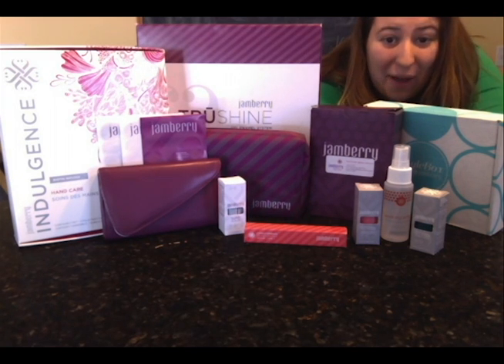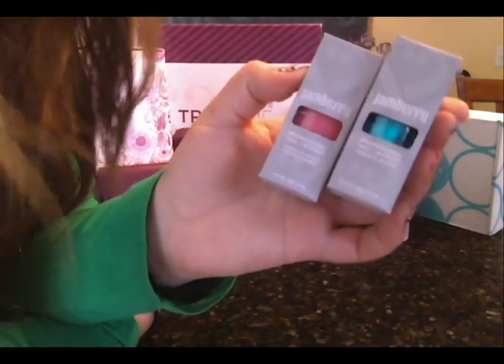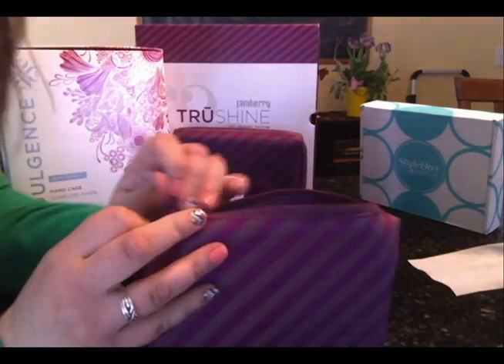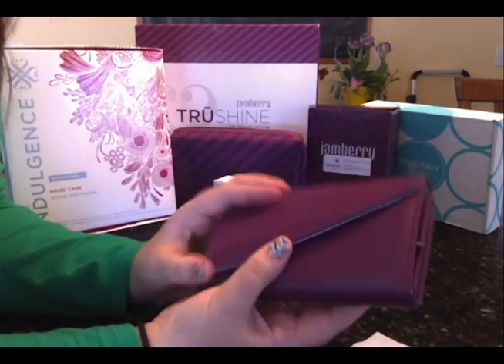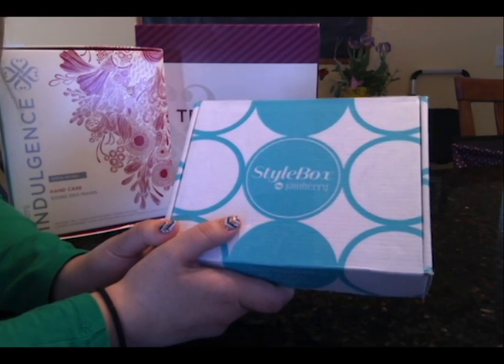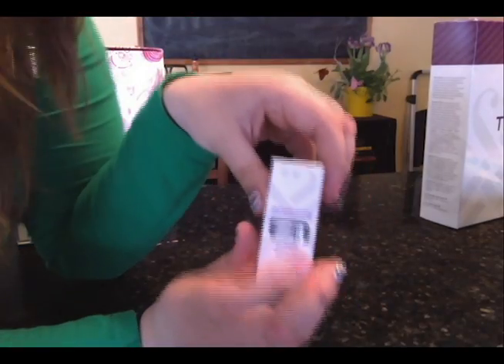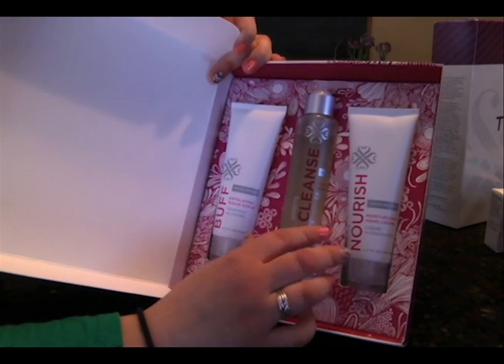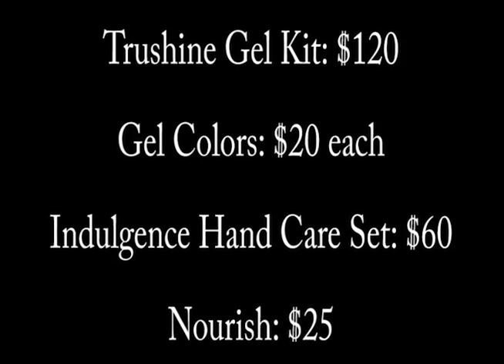What does Jamberry Have???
Learn a little more about what Jamberry has to offer! I know I love to be able to see things first!